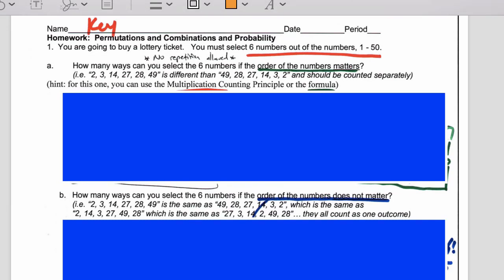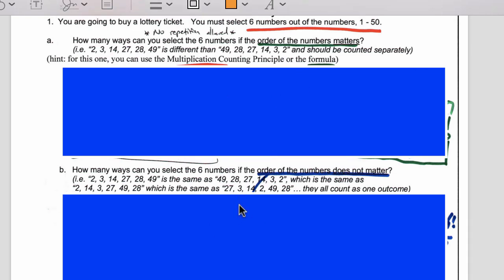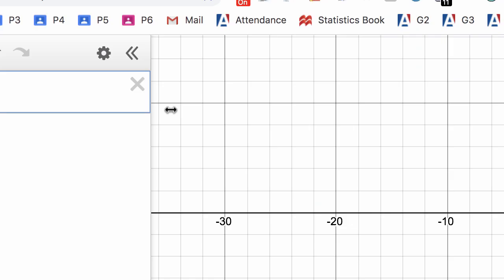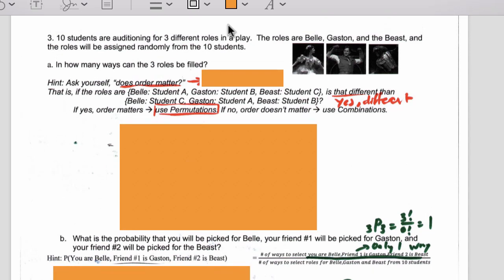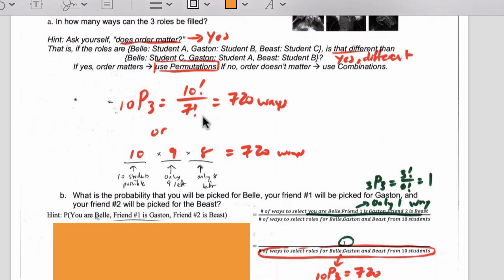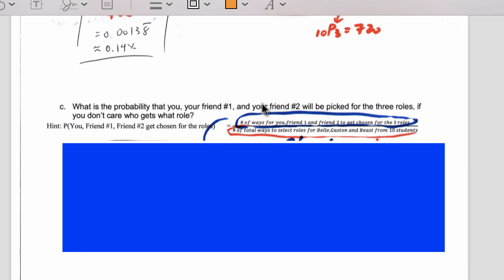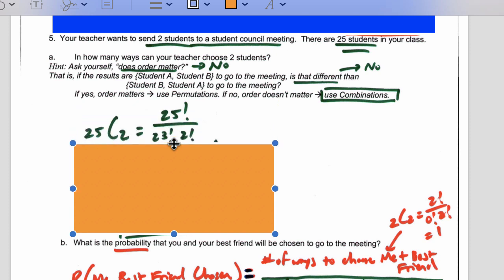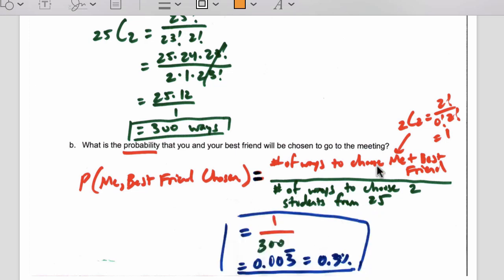Combinations HW Hints